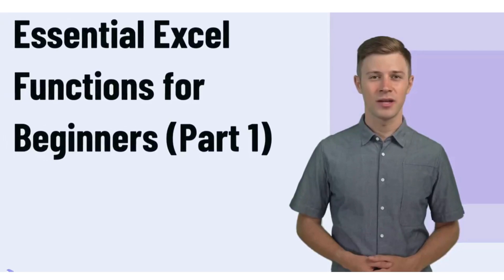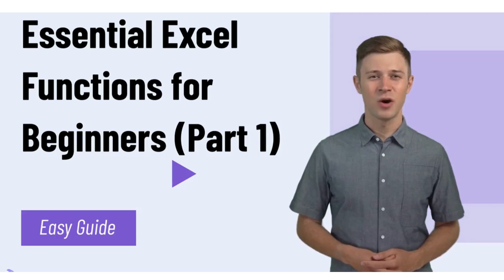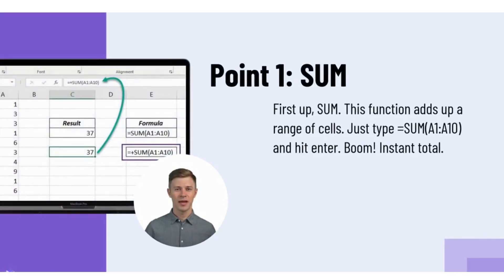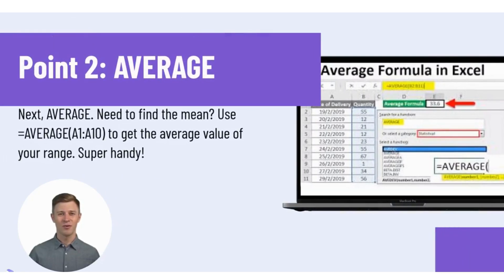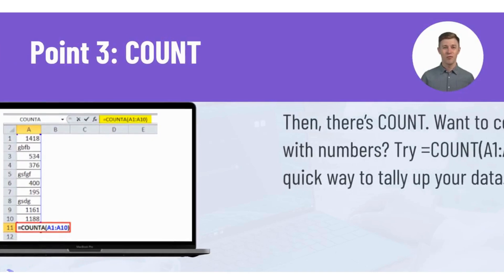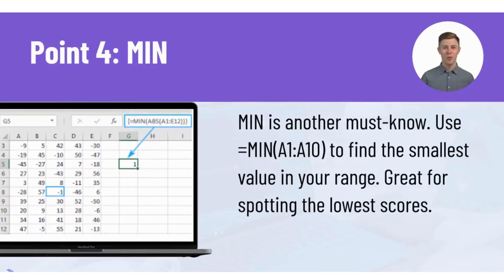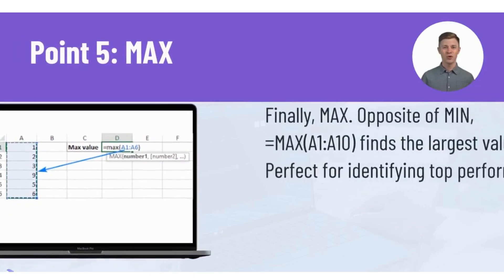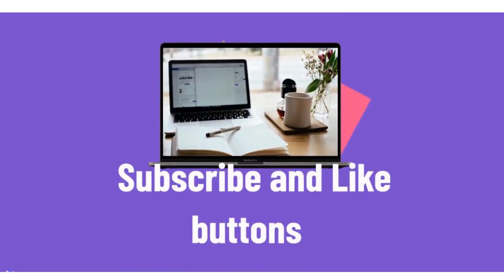Essential Excel Functions for Beginners Part 1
Welcome to Excel Essentials for Beginners! Our channel is dedicated to helping you master Microsoft Excel with ease. Whether you're a complete newbie or looking to refresh your skills, our step-by-step tutorials will guide you through the essential functions and features of Excel.

What you'll find here:

Comprehensive tutorials for beginners
Easy-to-understand explanations of essential functions
Practical examples and real-world applications
Time-saving tips and tricks
Regular updates with new content
Current Series: Essential Excel Functions

Basic Arithmetic Operations:
SUM: Adds up a range of cells.
AVERAGE: Calculates the average of a range of cells.
COUNT: Counts the number of cells in a range that contain numbers.
MIN: Finds the smallest value in a range of cells.
MAX: Finds the largest value in a range of cells.
Text Functions
Date and Time Functions
Logical Functions
Lookup and Reference Functions
Our mission is to make learning Excel easy and fun. Join us on this journey and become an Excel pro in no time!